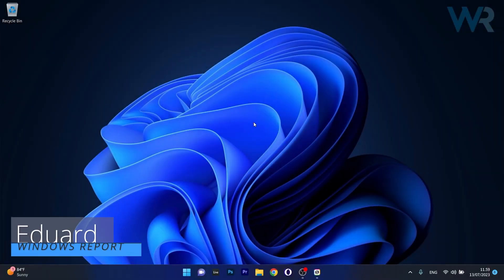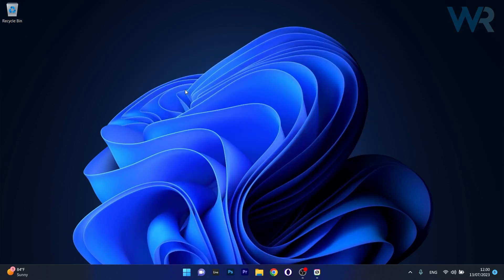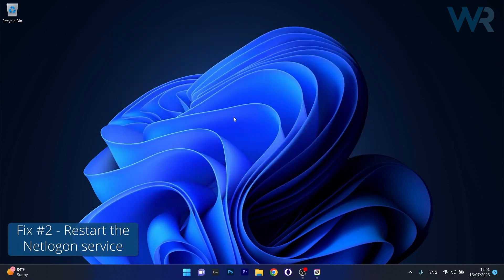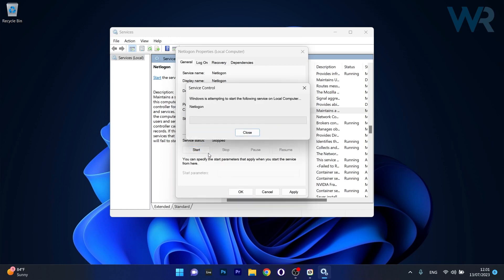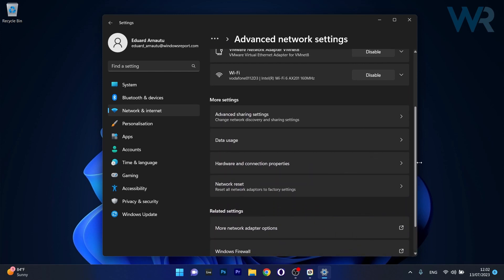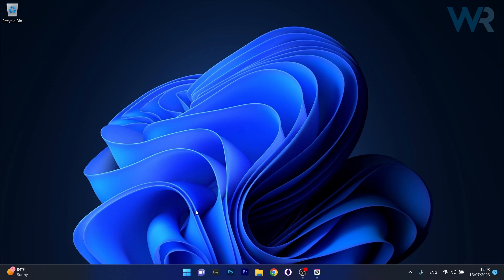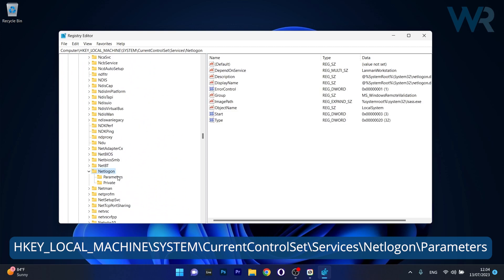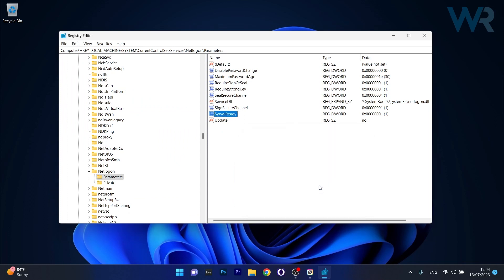How to Fix: RSAT Naming Information Cannot be Located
| ⚙️Try Fortect to fix and optimize your PC like a Pro

In this video, we will show you what to do if you get the RSAT Naming Information Cannot be Located error. This can be very annoying and put a whole stop in your daily workflow, but don't worry. Here are a couple of fixes to solve your issue in no time!

0:00 - Intro
0:14 - Restart NetBIOS Helper Service
0:51 - Restart Netlogon Service
1:25 - Reset the Network Settings
2:01 - Edit the Registry